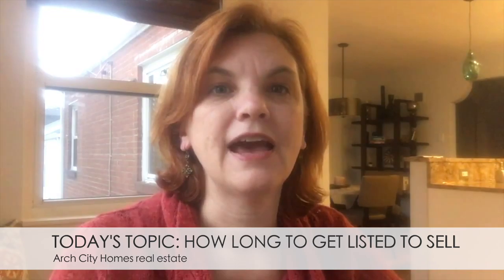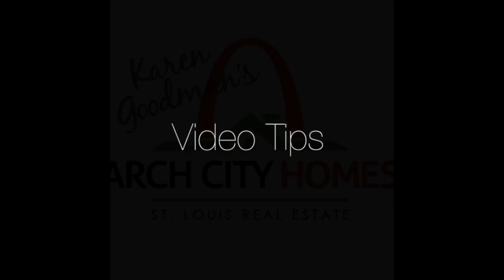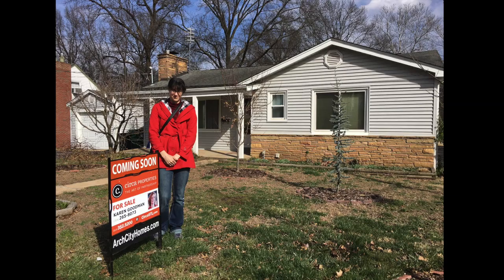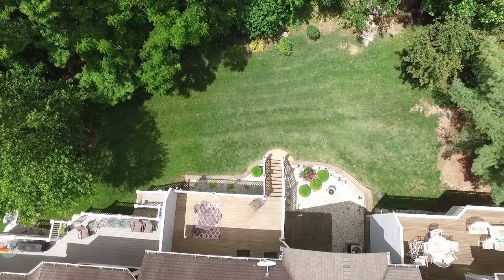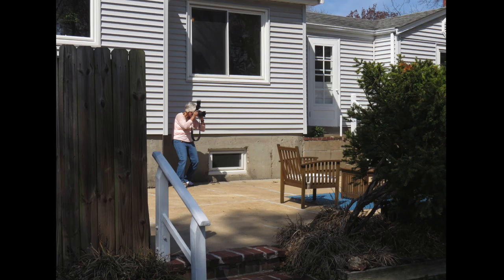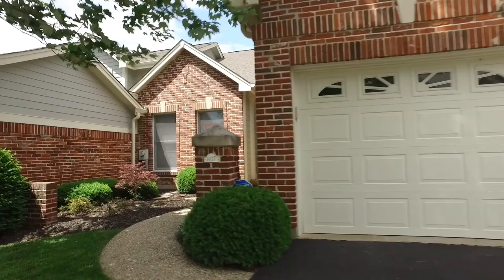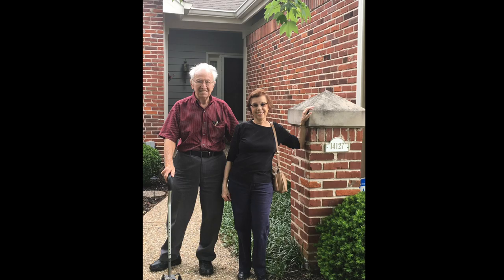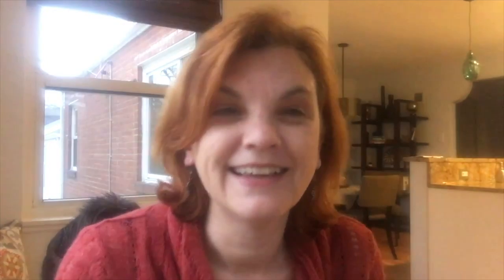How Long Does it Take to Get on the Market to Sell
Visit Arch City Homes to see more video tips. Karen Goodman with Circa Properties in St. Louis, shares how long it takes to get a home on the market to sell. How much time? Is it days, weeks, months? What needs to be done before you go on the market? Why can't you just get on the market fast and then do those things later?